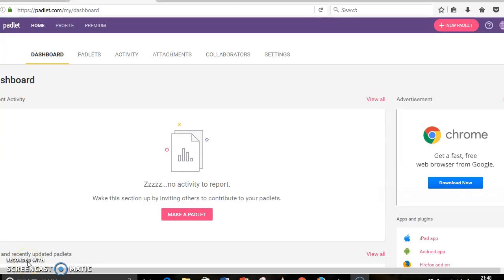How to use Padlet with your learners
This is a video about how to use Padlet with your learners. Apologies for the quiet voice - my family were asleep.